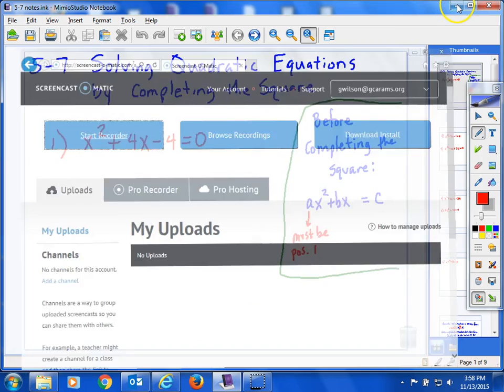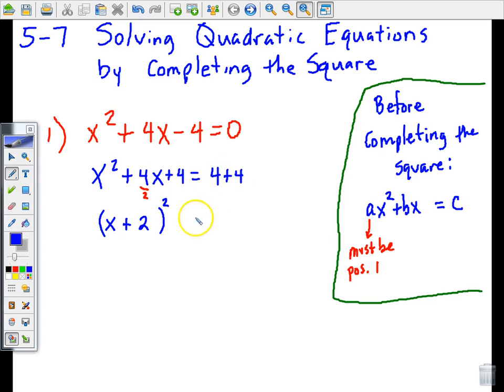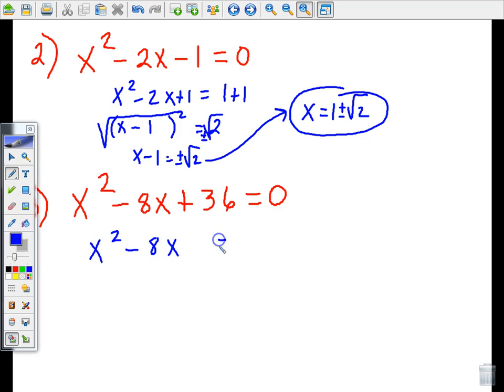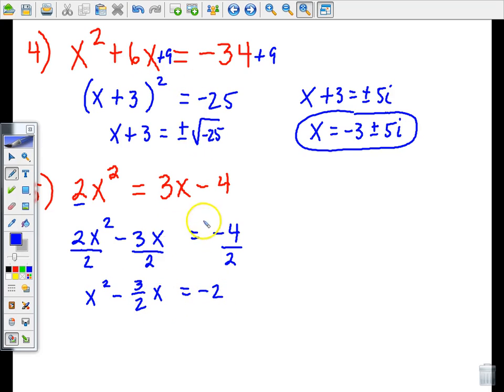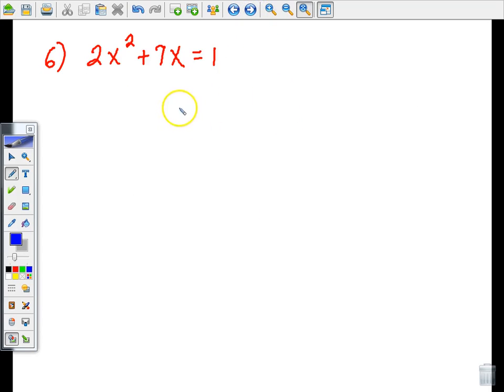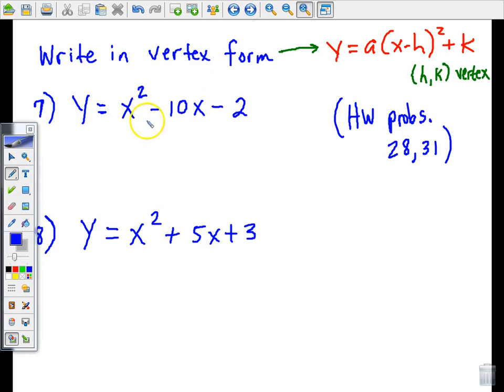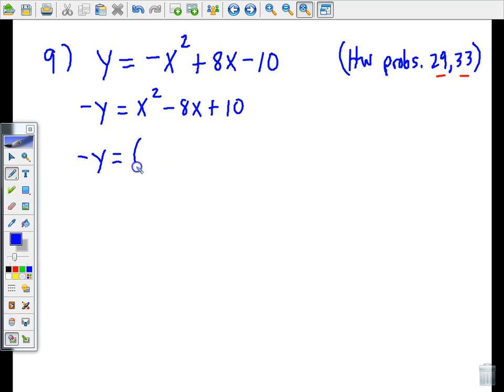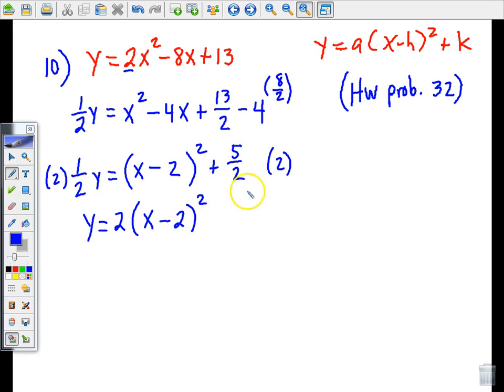Video Sect 5 7 class notes